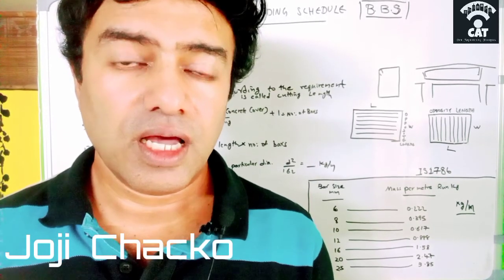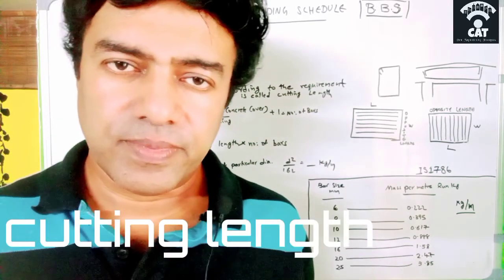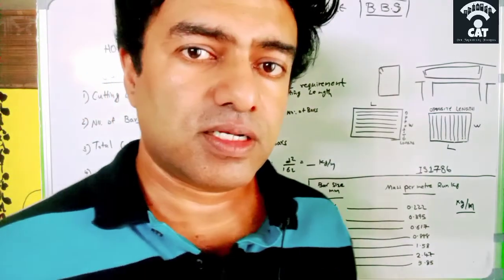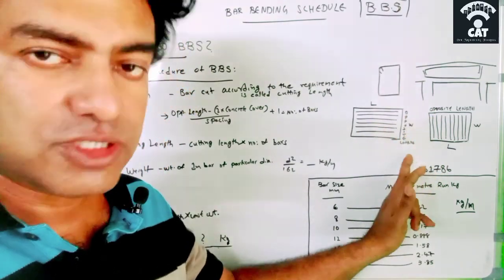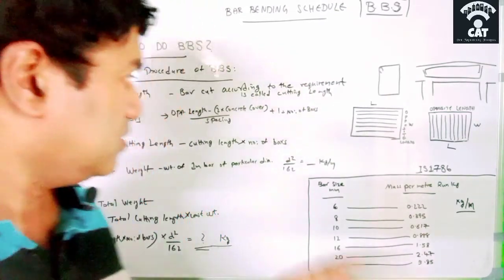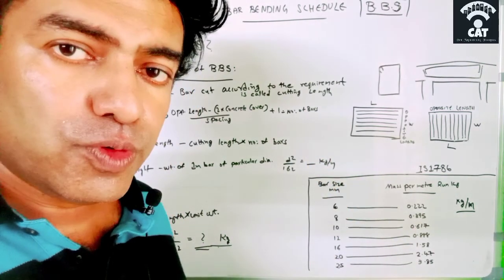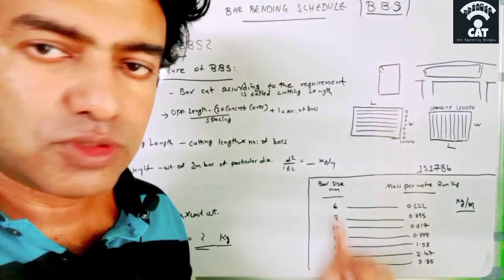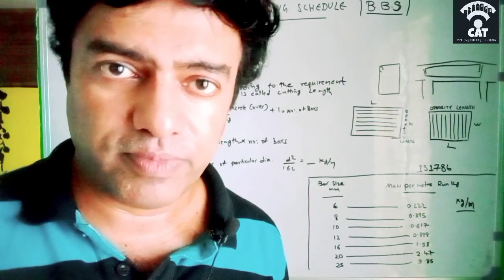How To Do the Bar Bending Schedule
Video details about the bar bending standard procedure

Step by Step Preparation of Bar Bending Schedule.
Identification of Members (Steel Bars)
Step 2 Count the Number of bars.
Step 3: Calculate the length of Reinforcement bars. Development Length Chart.
Step 4: Calculate the unit weight of Reinforcement Bar.
Step 5: Calculate the Weight of particular Shape of Bar.
15-Aug-2019